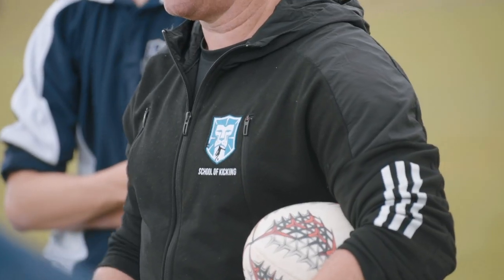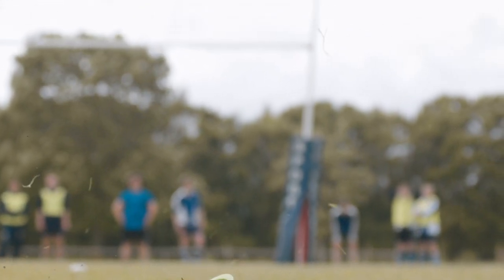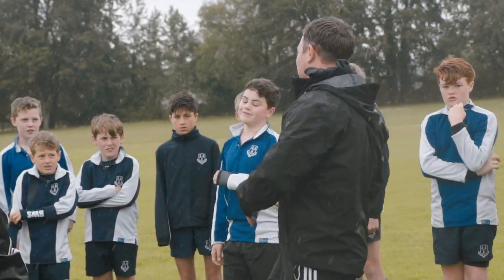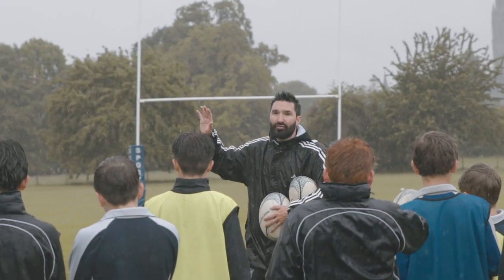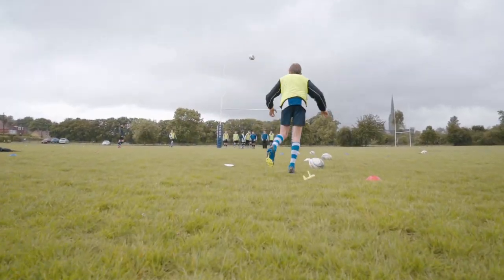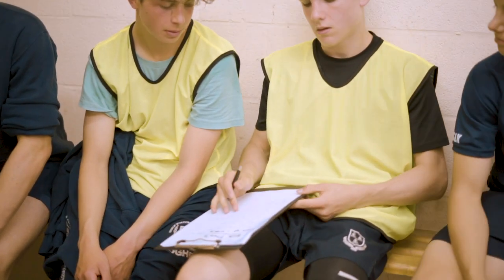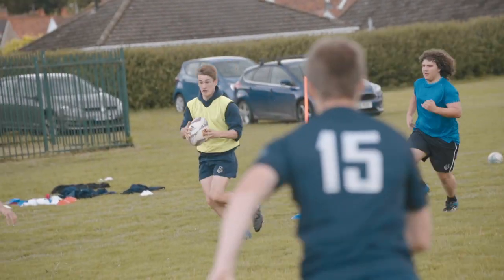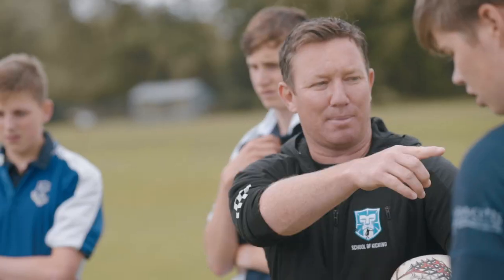School Of Kicking @ Bishop Wordsworth's School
In June we went to Bishop Wordsworth's School to host a couple of workshops with the kids. Some fantastic young, talented players in both sessions who all committed to the process and learned to KickItWhenItCounts.

DID YOU KNOW OUR COACHES HAVE TAUGHT THE WORLD'S BEST KICKERS...?⁠ Want to become the best kicker you can be?

We're excited to share with you our unique Dave Alred Coaching System DACS incorporating the tools that helped some of rugby’s biggest names to become the best in the world!

To help you get started, download our FREE beginners guide to kicking